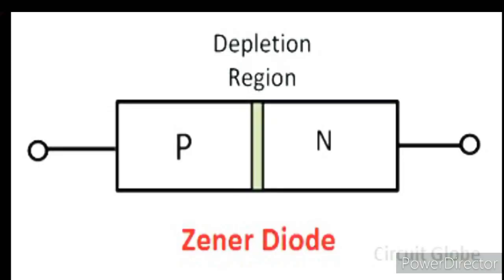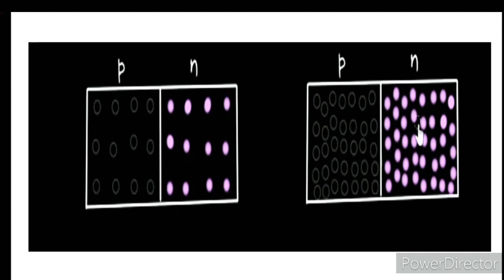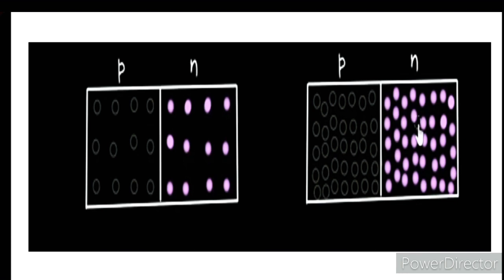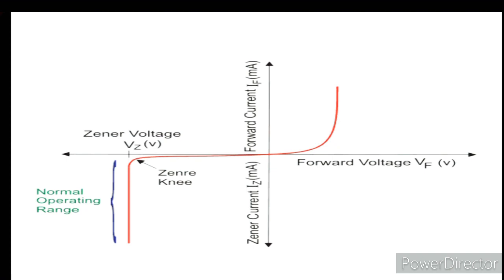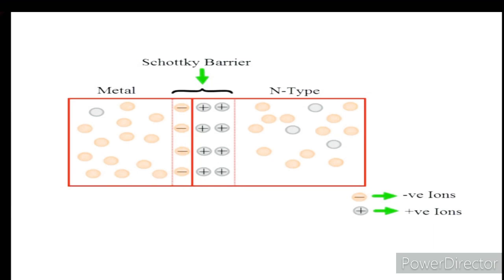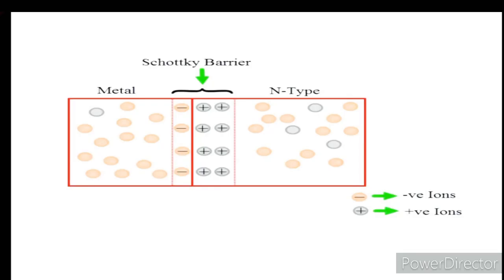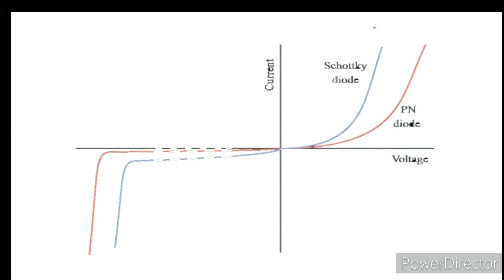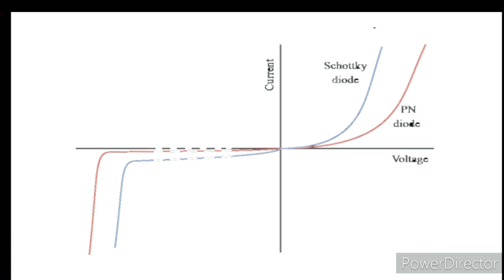Zener Diode & Schottky Diode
Discrete Electronic for Computer